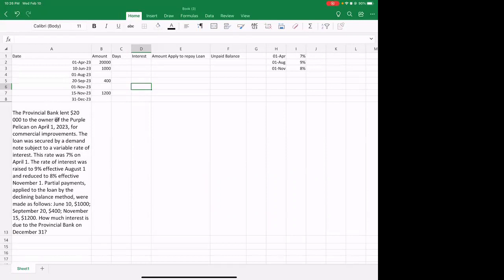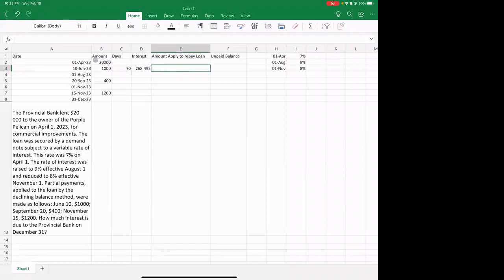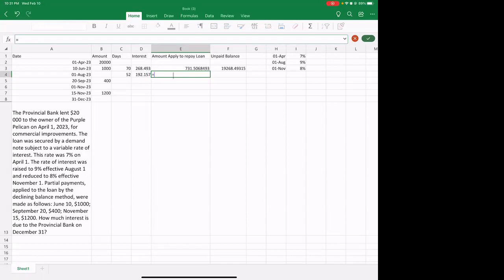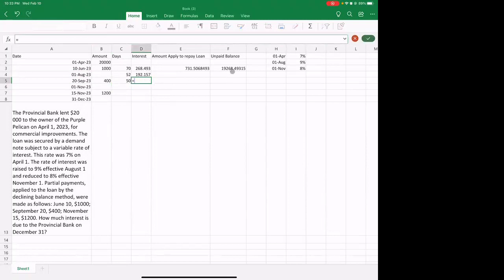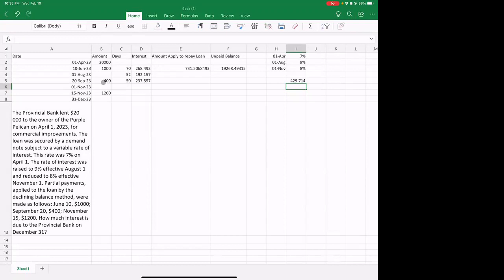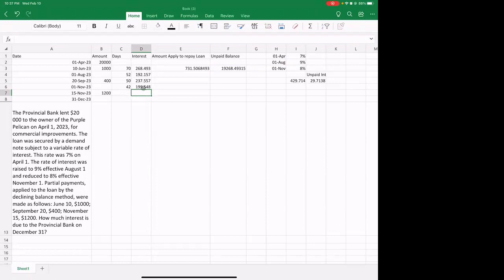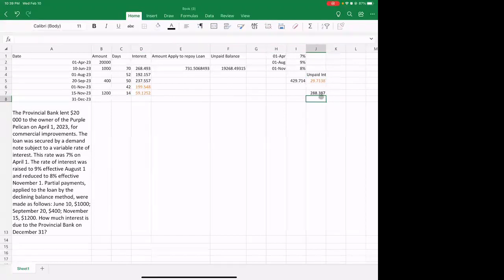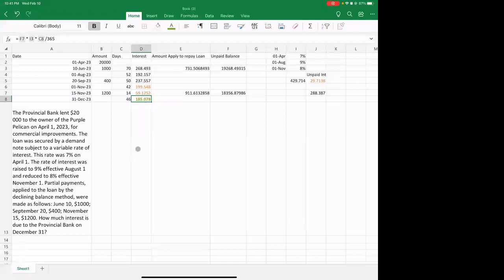Demand Loan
This video computes the interest for demand loan using declining balance approach in Excel.